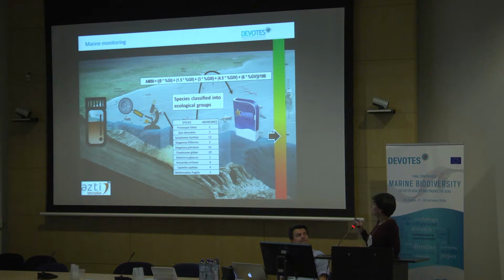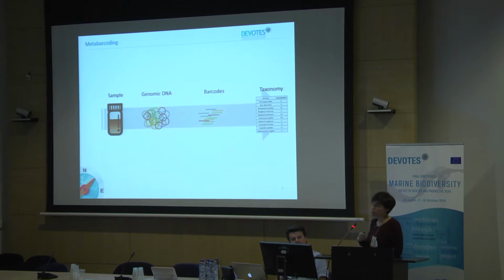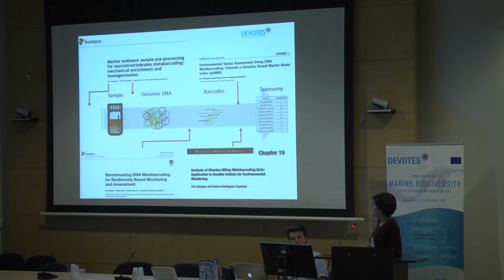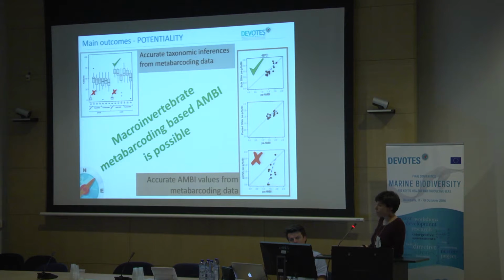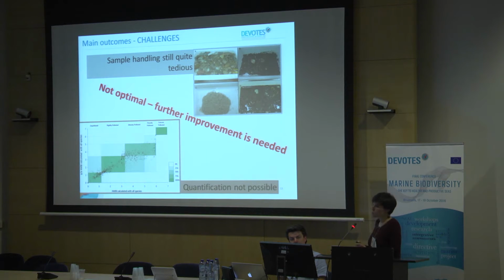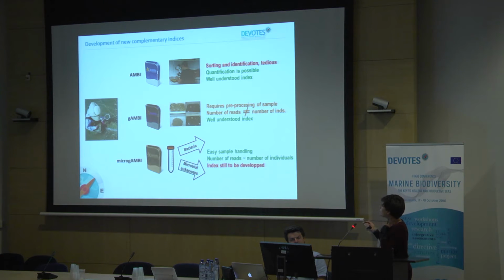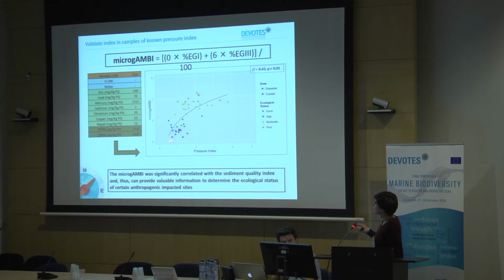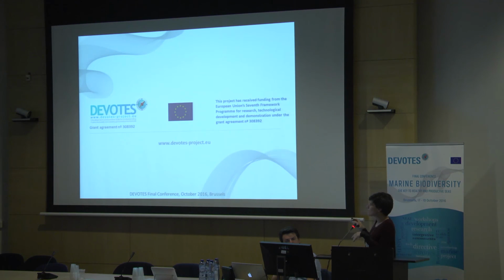Block 4: Naiara Rodriquez Ezpelata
Block 4: Monitoring - tracking the changes of the seas
Block 4: Naiara rodriquez ezpelata genetic based marine monitoring  deriving biotic indices from macroinvertebrate and bacterial metabarcoding